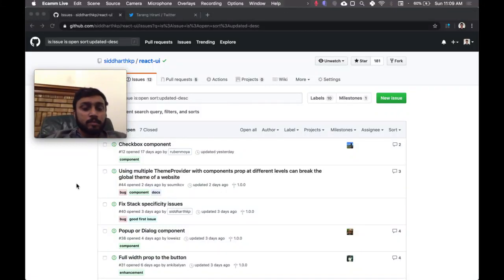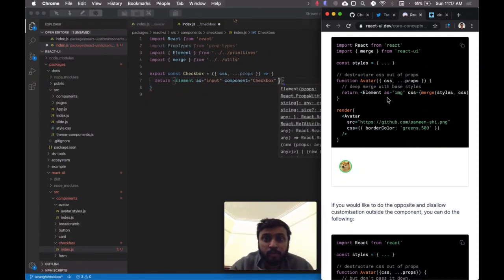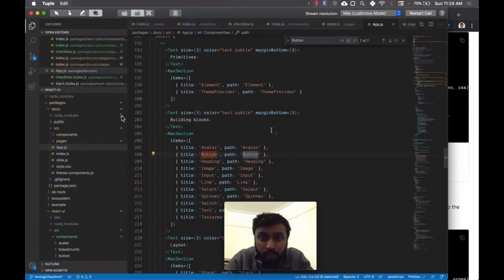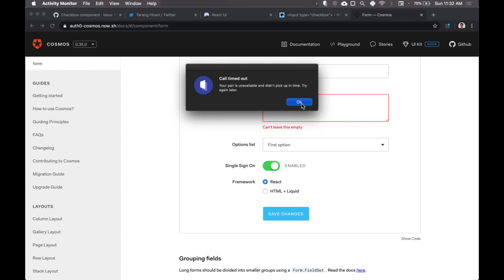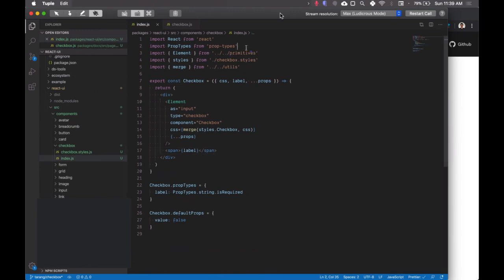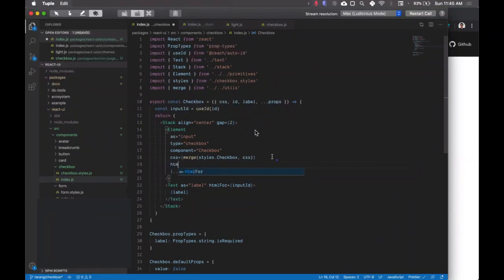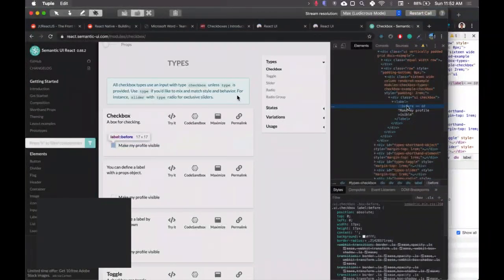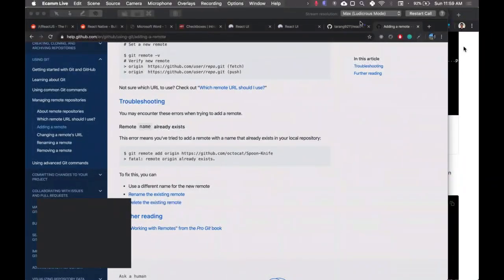Livestream: Day 9, Pairing with Tarang on React UI